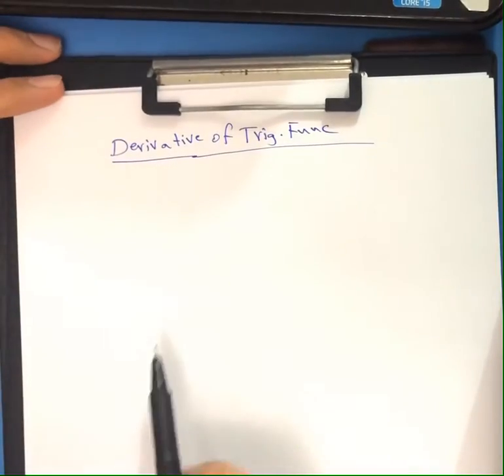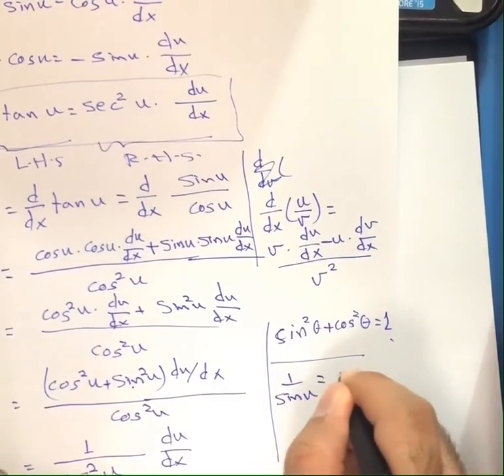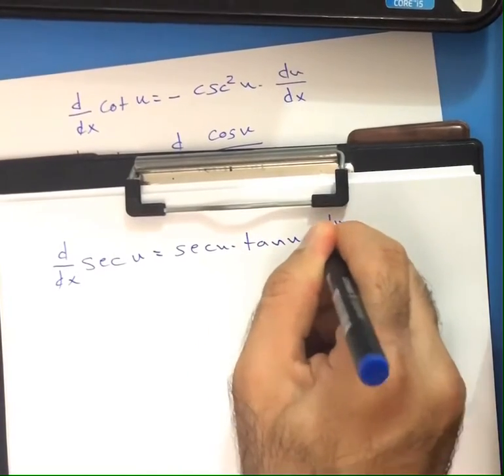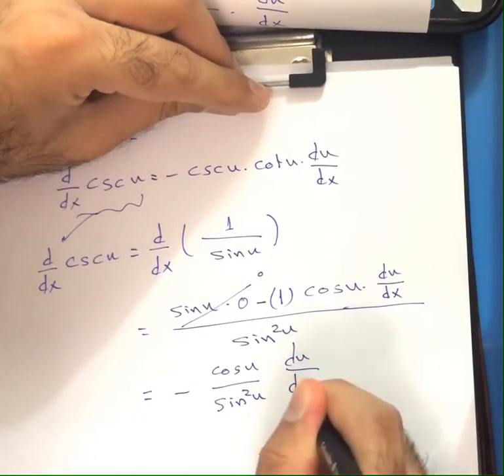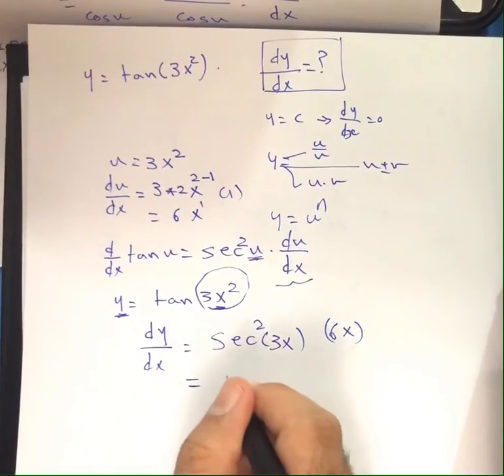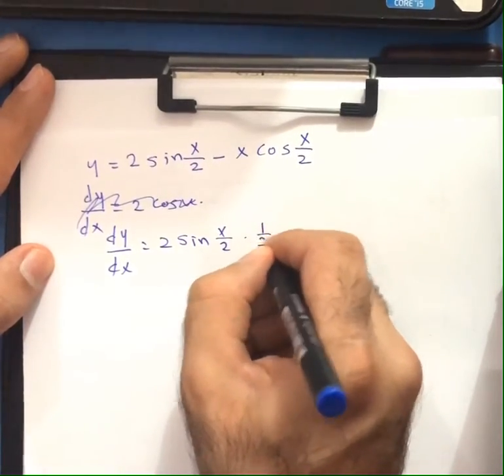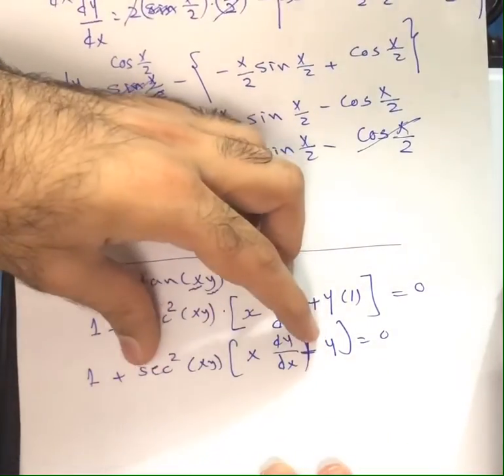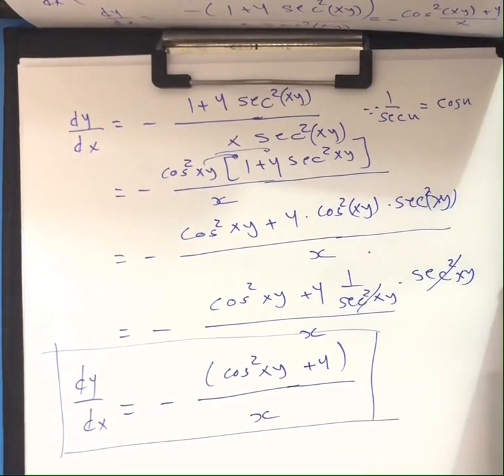Selected Topics in Mathematics : Derivative 3